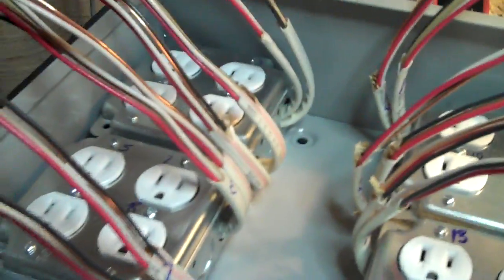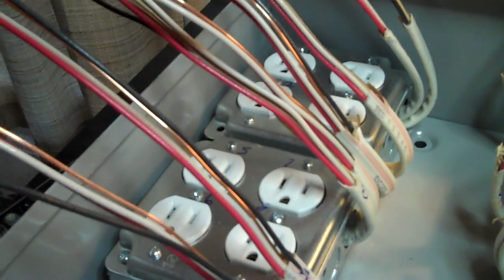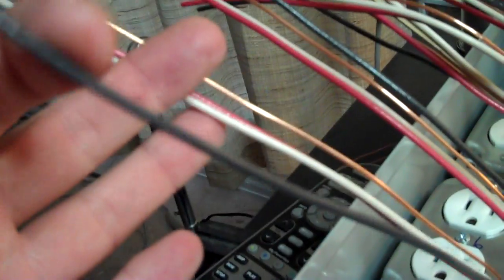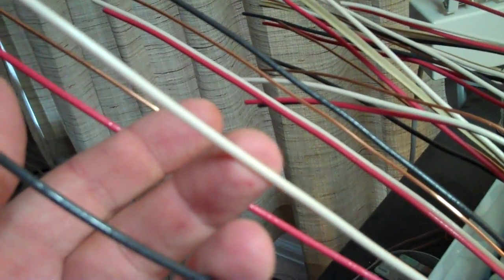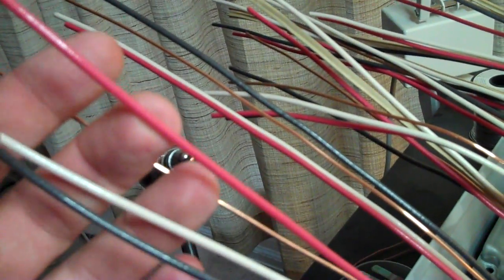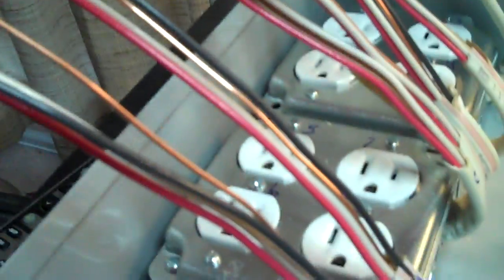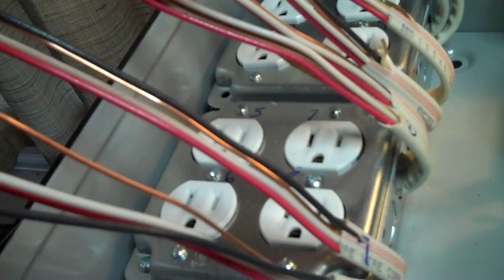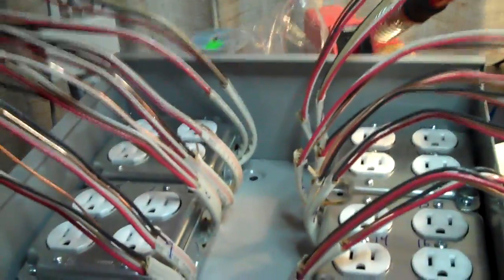Christmas Lights Control System - Part 2-2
This is part 2-2 of building one of those systems to control Christmas lights and sync them with music.  The intent is to use an Arduino Mega 2560, a SainSmart 16-Channel 12V Relay Module and the Vixen software package.  The arduino will be pumped data from the Vixen software running on a PC via a serial connection.  This data will tell the Arduino which lights to turn on and off via the relay module.  The relay module will do this by turning power on and off to 16 separate 120V AC wall outlets.

I'm fairly sure the hardware part isn't going to be a big problem. More likely the use of the data coming from Vixen into the Arduino and controlling the relays at a fast speed will probably cause me the most trouble.